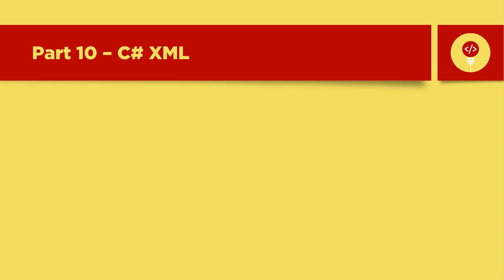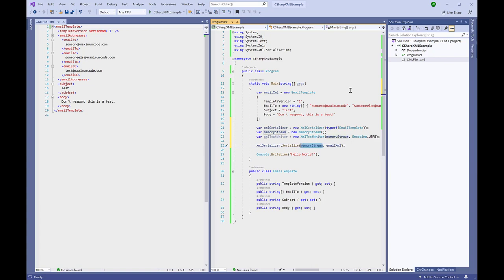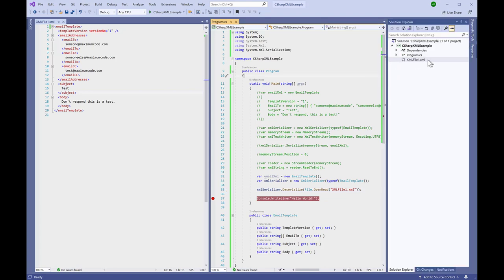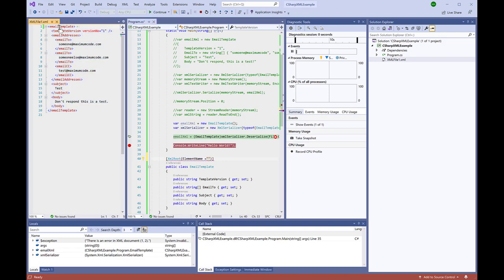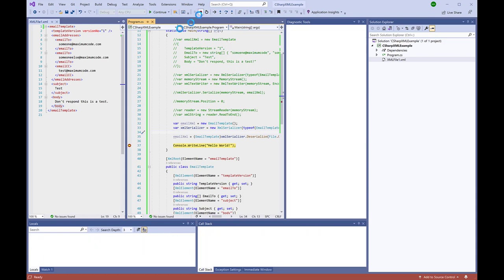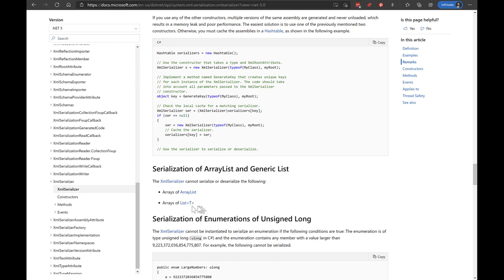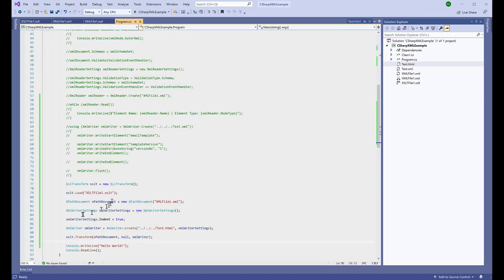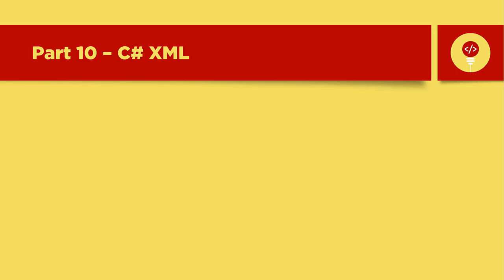Part 10 - C# XML, XSLT, XSD, XmlWriter, XmlReader, XPath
Learn how to work with C# and XML and XSD, XPath, and using XSLT to transform your XML to other formats like HTML. For performance, you can use XmlWriter and XmlReader.